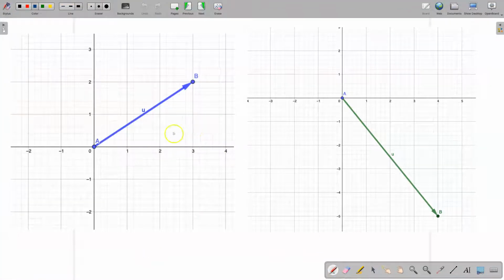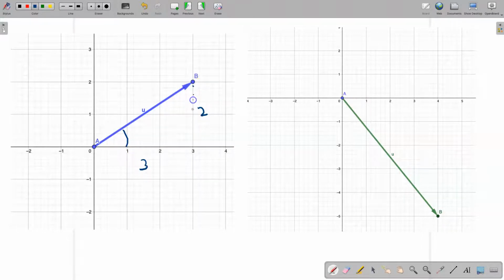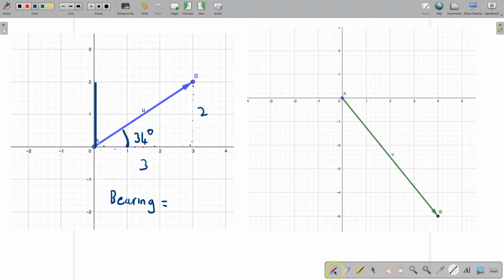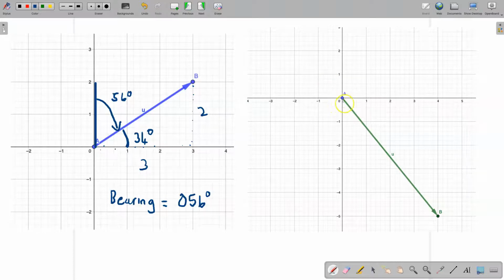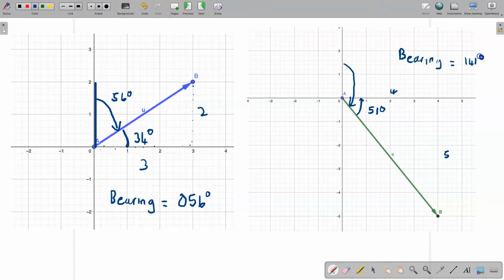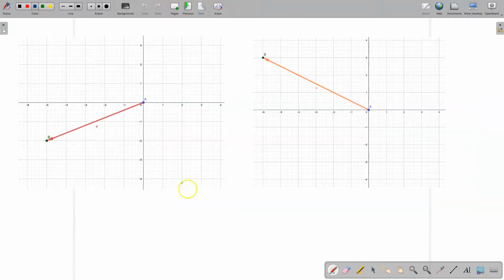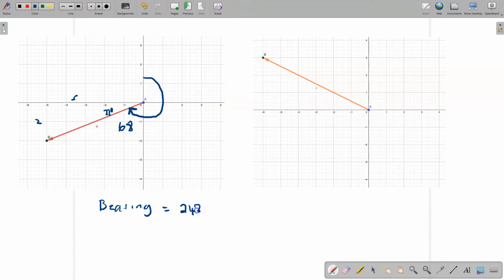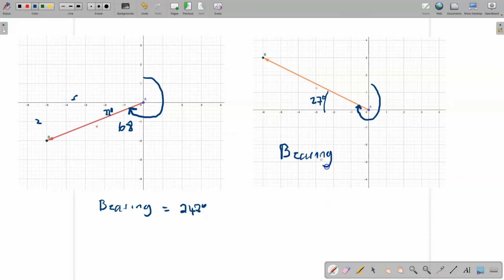Vectors, angles and bearings